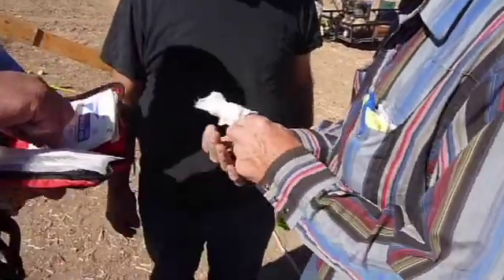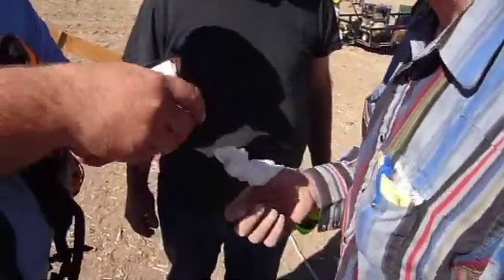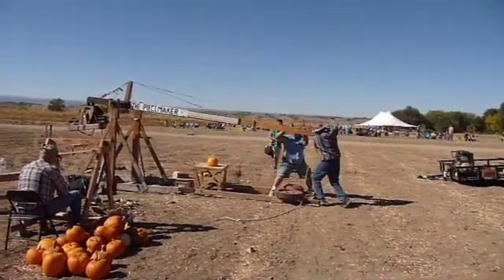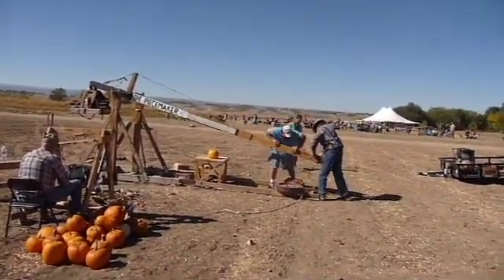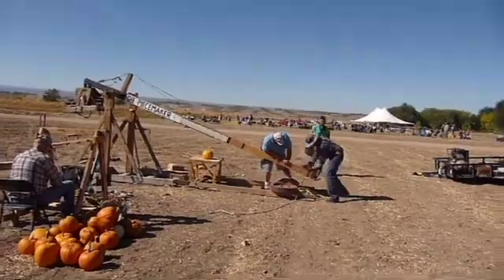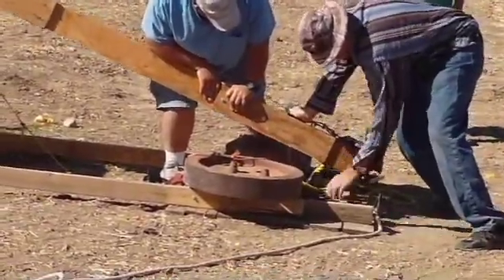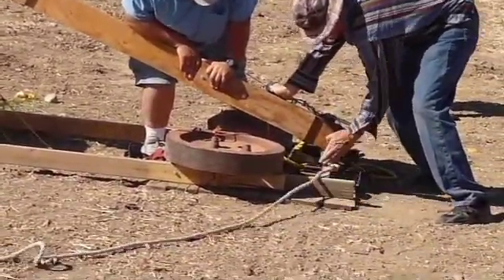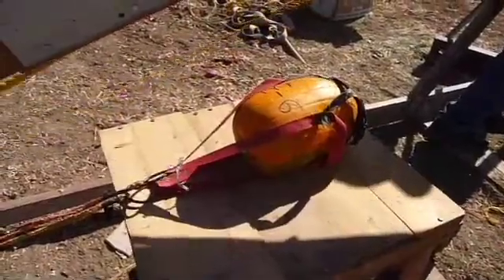Pumpkin Chucking in Olathe, Colorado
Think carving pumpkins is fun? Why not try to chuck one as far as you can? Every October, folks with enormous air guns come to compete--sometimes throwing pumpkins over 2000 feet! This video is about a trebuchet--the only one at the competition. The video explains how it came to be. A very good 300-plus foot throw is shown at the end.